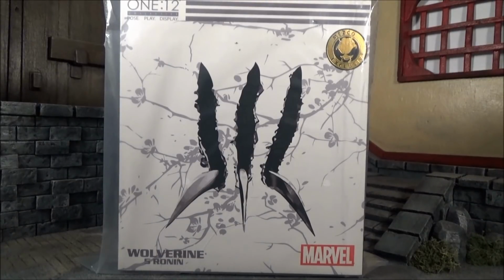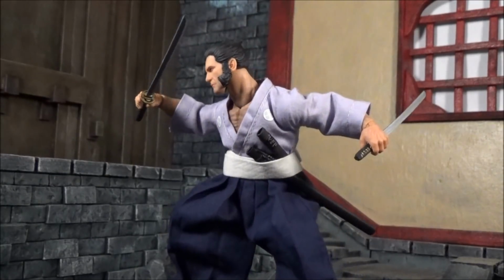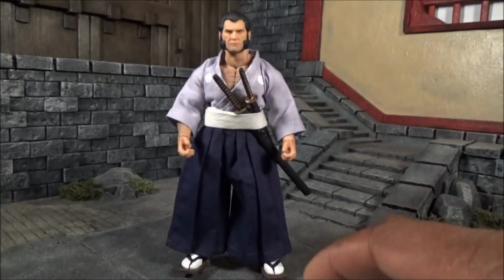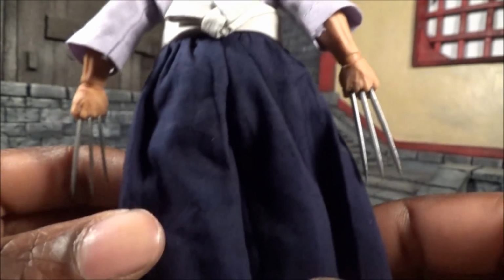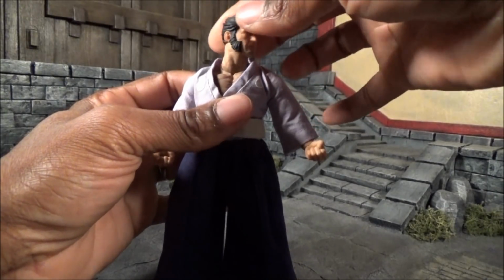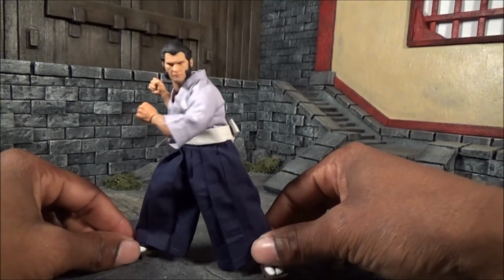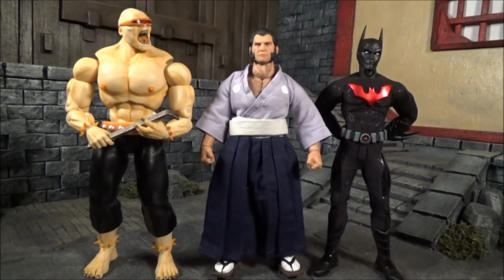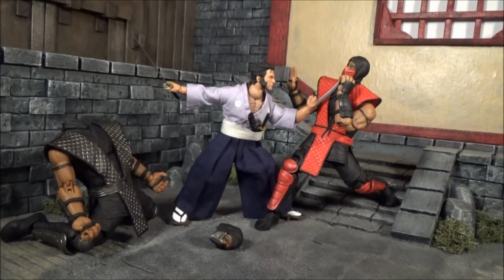NYCC 2018 Exclusive Mezco Toyz One:12 Collective Wolverine 5 Ronin Review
The 9.5 out of 10 was given cause of the color being off between the chest and the face of this figure. The skin tones just doesn't match up well. That is the only minor problem I had with the figure.